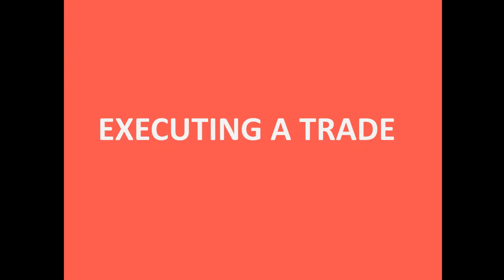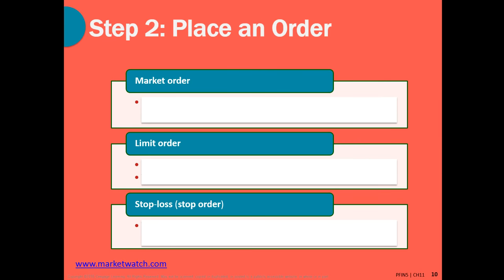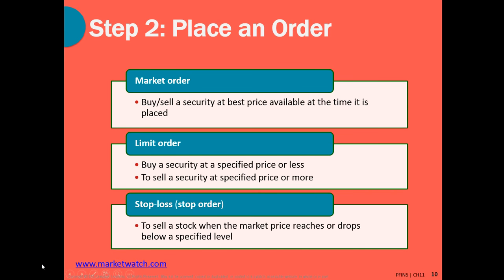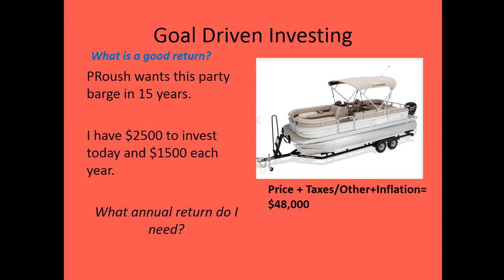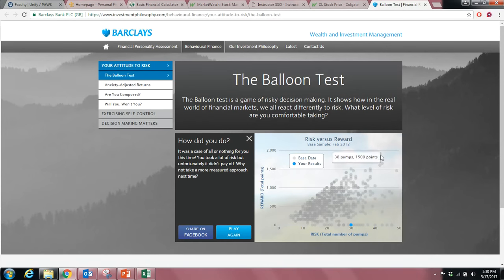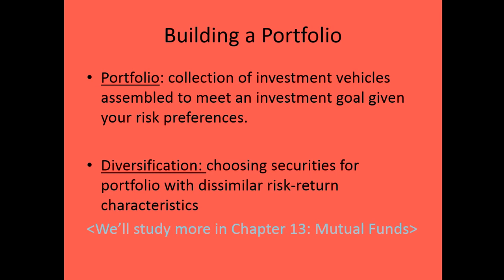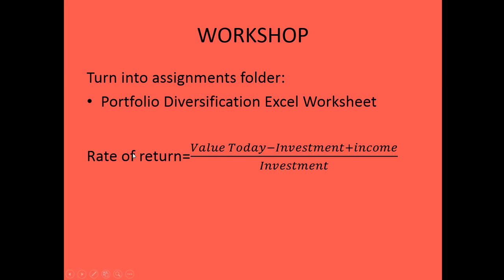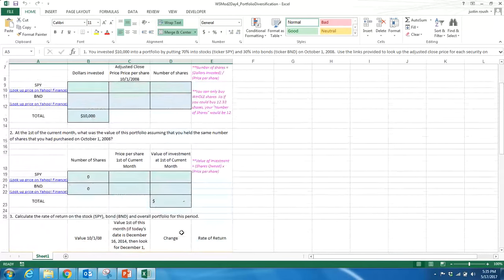Mod2Day4 Lecture Part 2